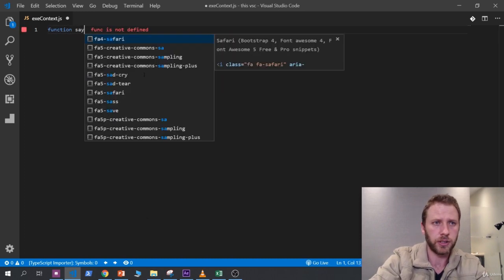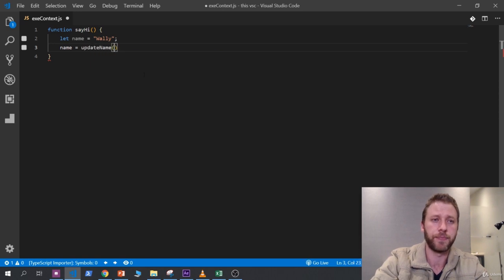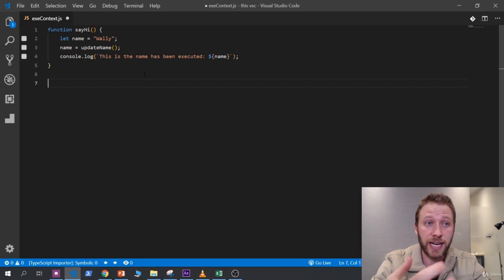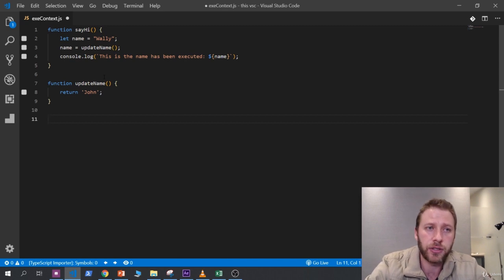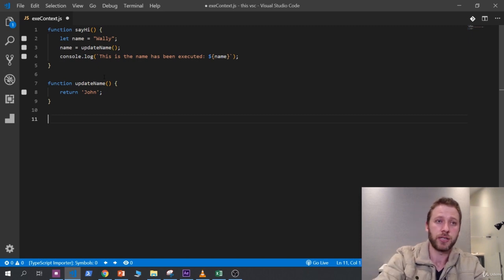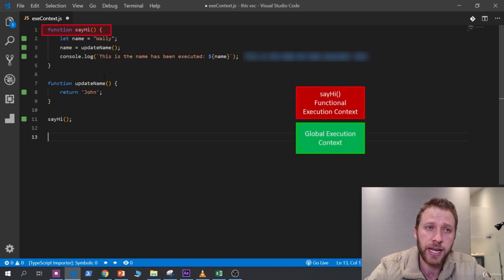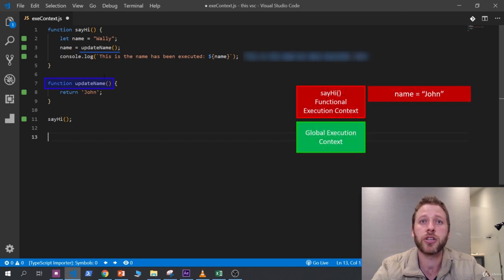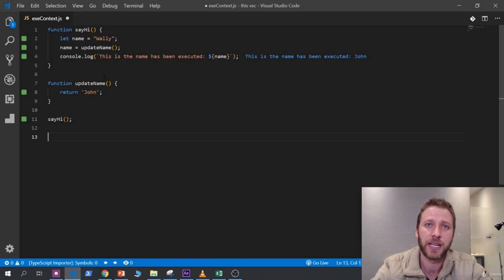JavaScript Grandmaster 1506 Execution Stack Example